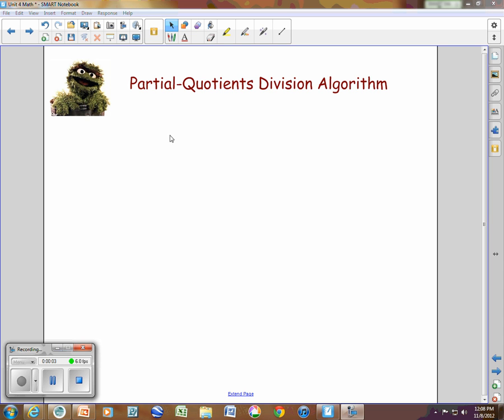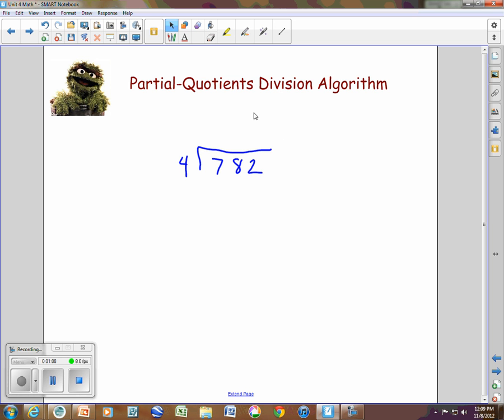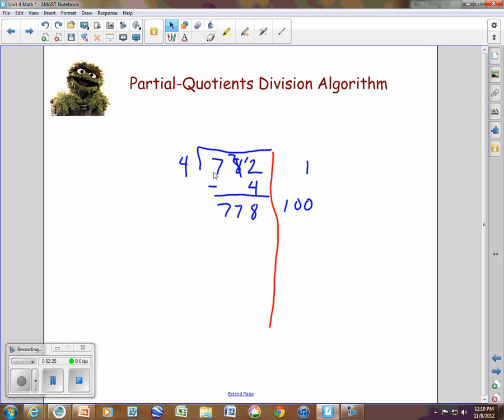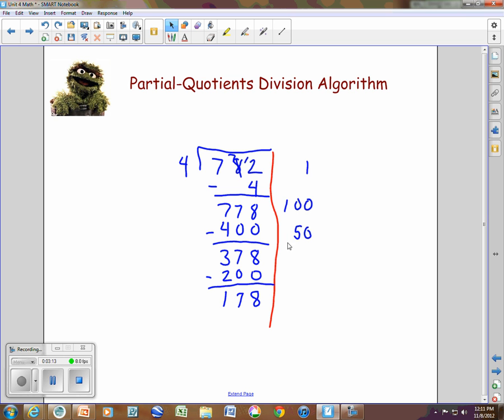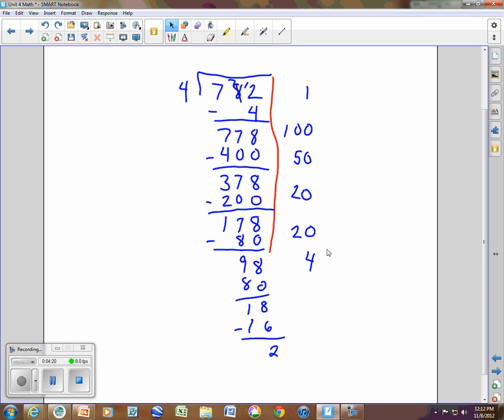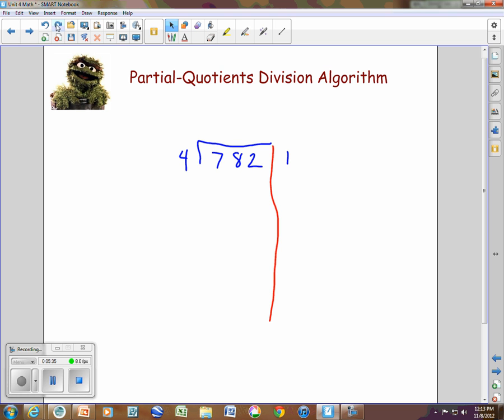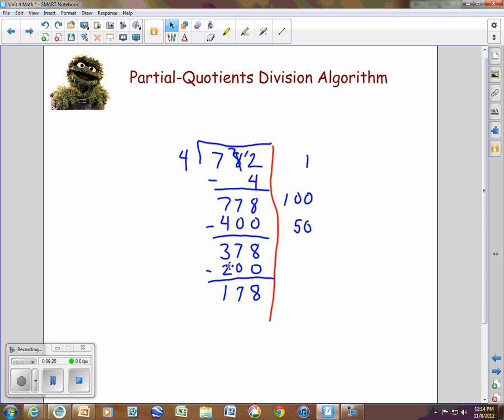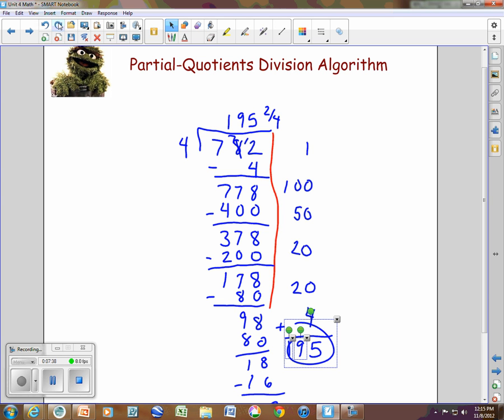Partial Quotients Division Algorithm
This video shows to steps to performing the partial division algorithm